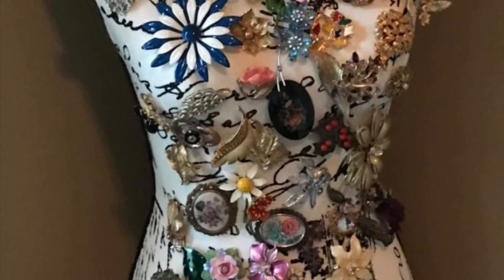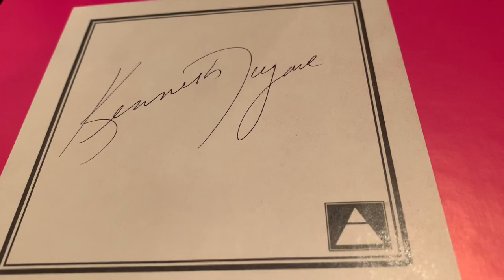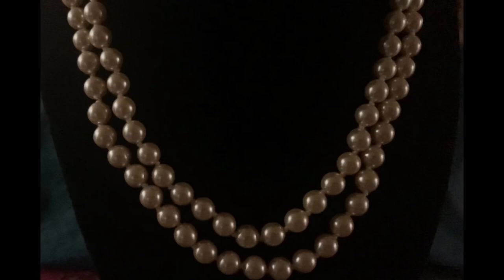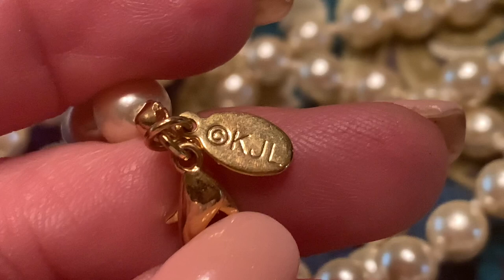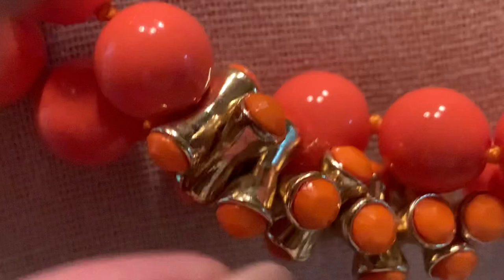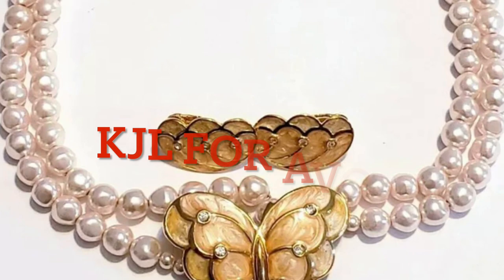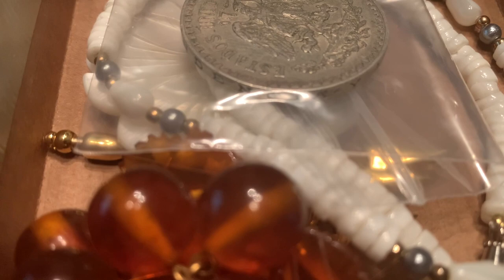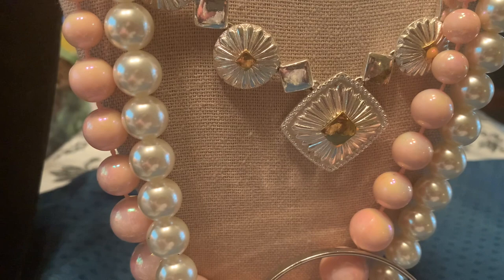Vintage Jewelry Kenneth J Lane & Giveaway Winner